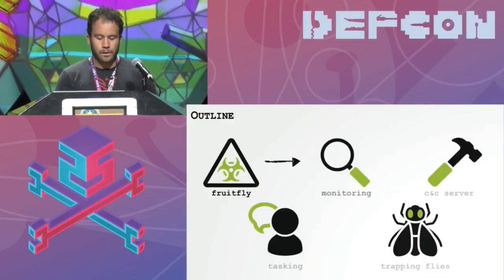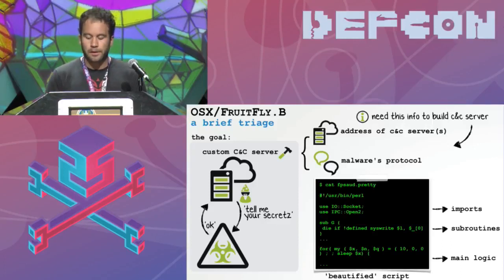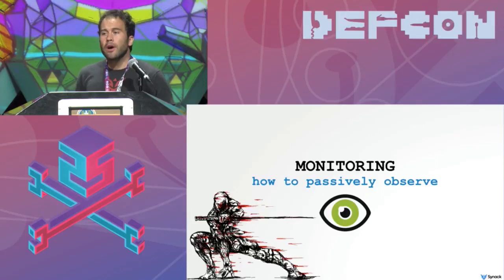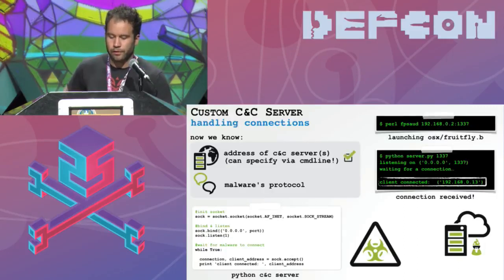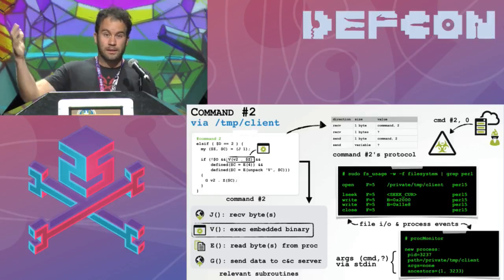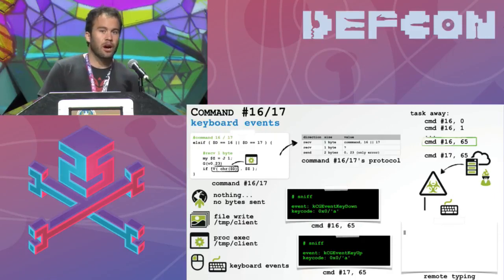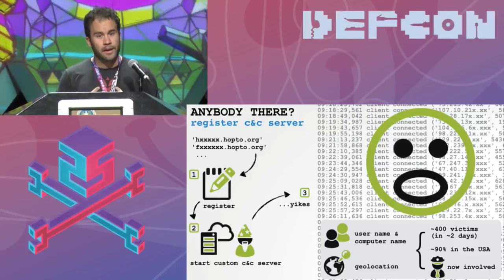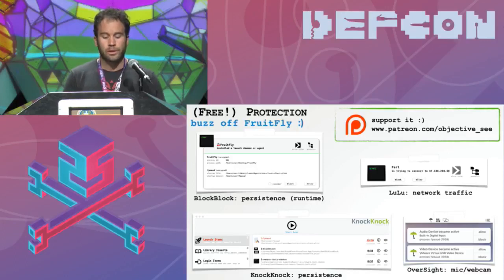DEF CON 25 Patrick Wardle Offensive Malware Analysis Dissecting OSX FruitFly 720p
Offensive Malware Analysis Dissecting